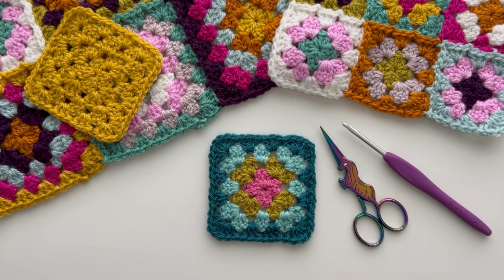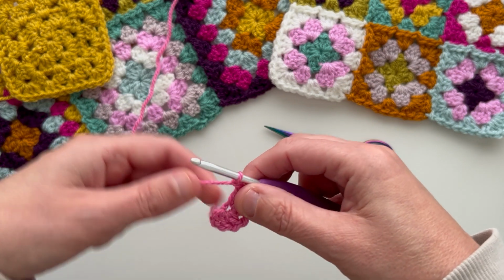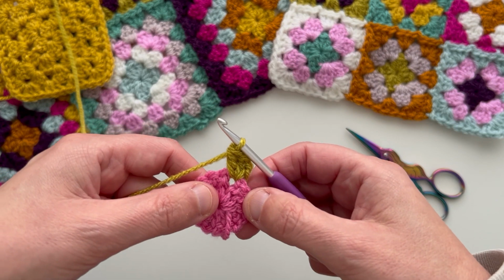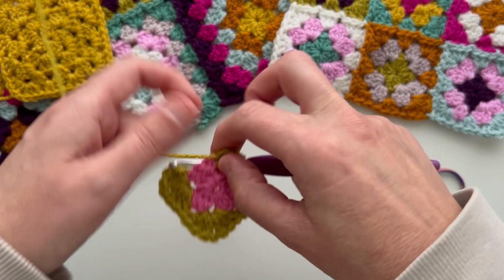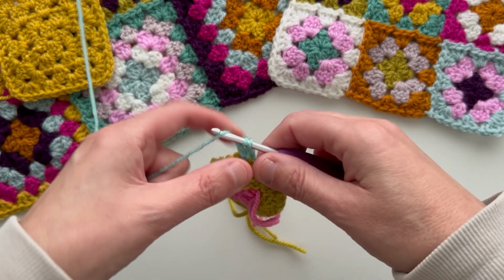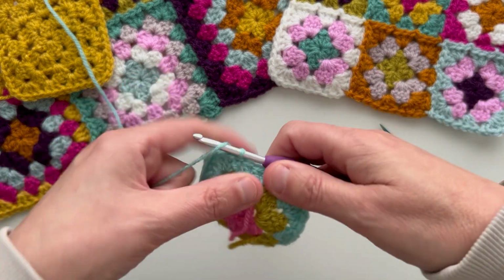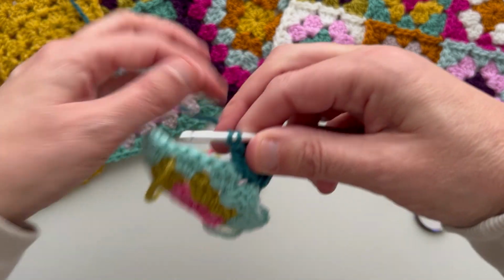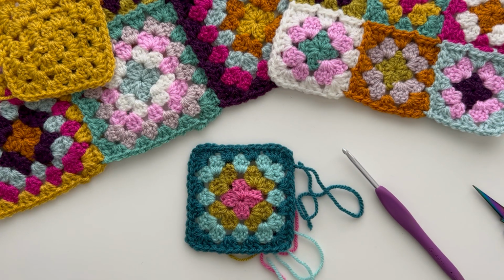How To Crochet A Granny Square With Multiple Colours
Following on from my video showing you how to make a one colour granny square the Little Dove way, this tutorial will show you how to change colours on each round

Please note I am using UK crochet terms in this video and you will need to be familiar with.
- slip knots
- slip stitches
- chains
- double crochets
- treble crochets

US conversion
UK double crochet = US single crochet
UK treble crochet = US double crochet

If you don’t like my crochet technique, no need to tell me, it’s not necessary and adds no value, simply find another tutorial from the thousands on You Tube that you do like, thank you